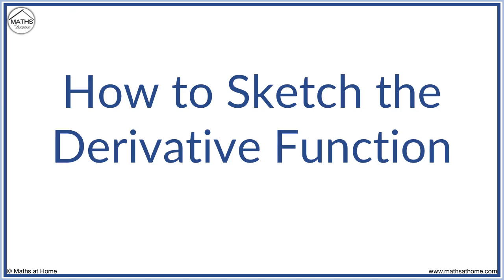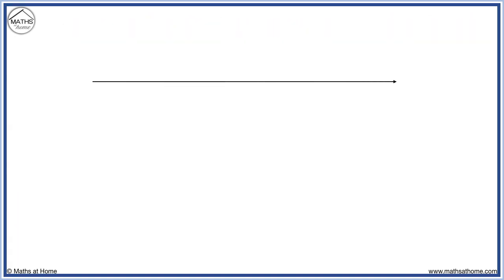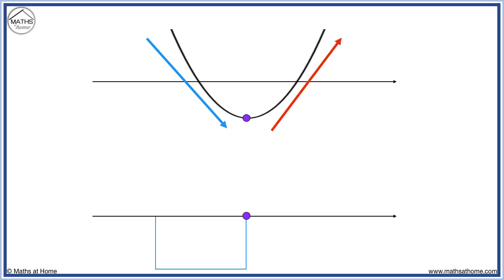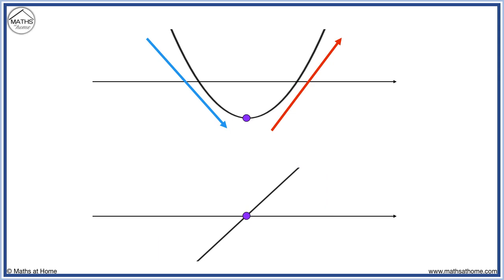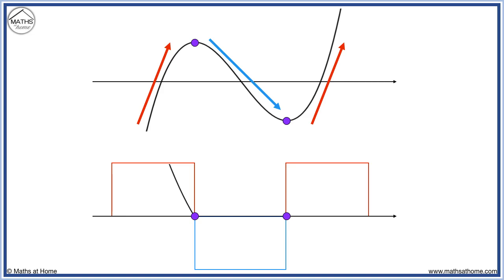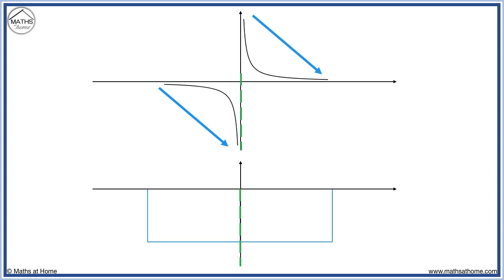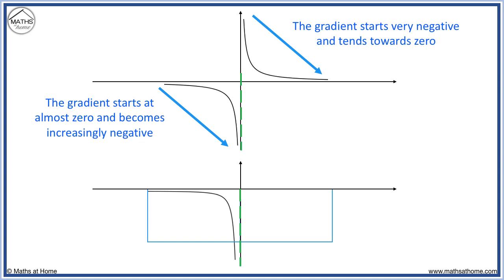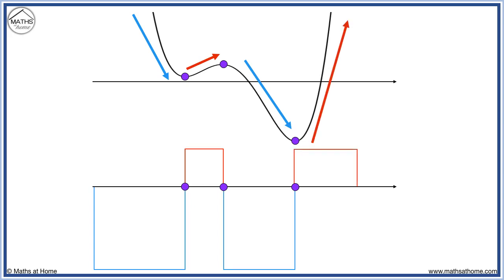Sketching the Derivative of a Graph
The full lesson and more can be found on our

In this lesson we learn how to sketch the graph of the derivative. We sketch the graph of the derivative function from the graph of the original function. We look at examples including the derivatives of quadratic and cubic functions.